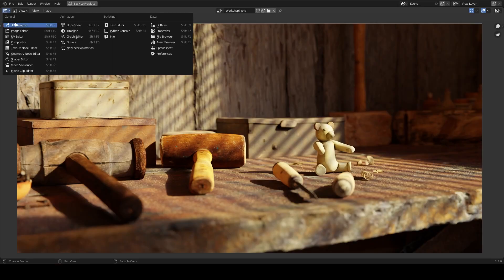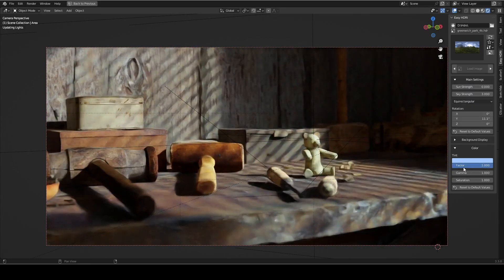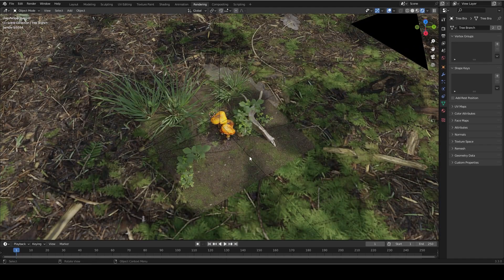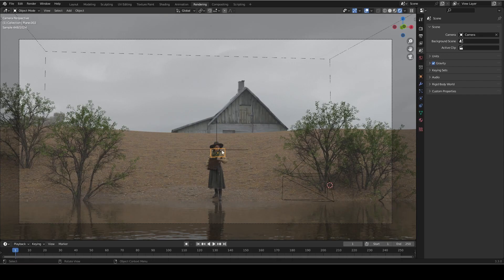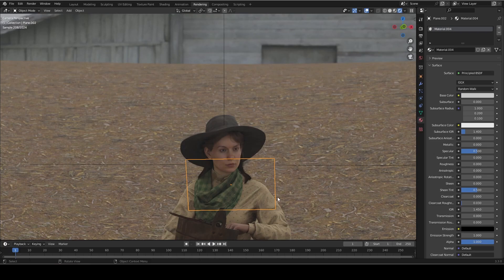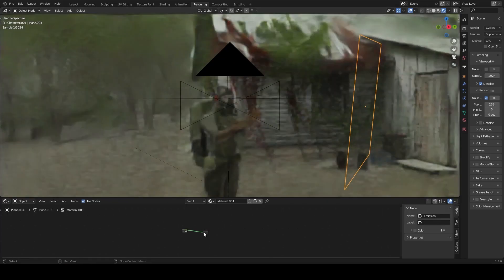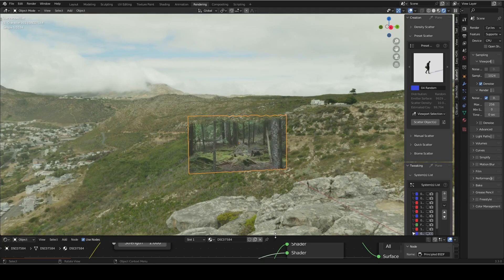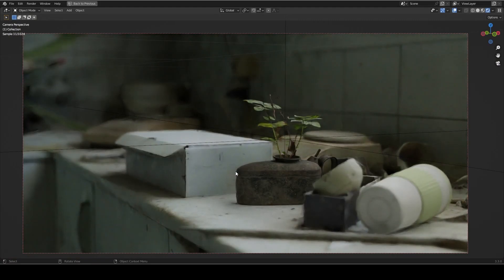How I Light My Scenes in Blender | Intermediate Tutorial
Hey Everyone, in today's video I go over the tricks I use to create cinematic lighting for my scenes inside of Blender. There's some great nuggets of information here in the description, for example, the black hole scene in interstellar took 157 years to render! That's crazy, too bad no one reads descriptions right? Anyways here's the links from the video

Timestamps
00:00 Intro
00:11 EasyHDRI
01:32 Sun + HDRI
03:34 Light Reflector
06:02 Emission Plane
07:02 Backplate
08:08 HDRI
08:39 Outro